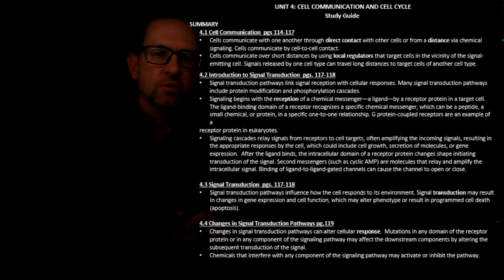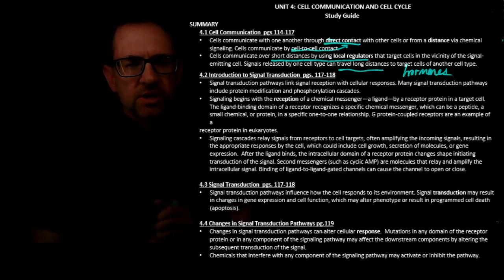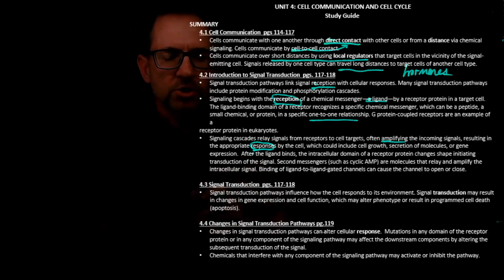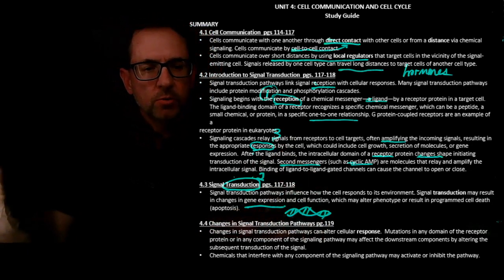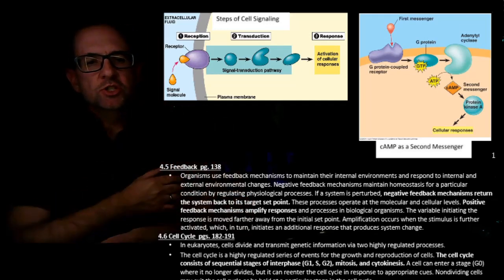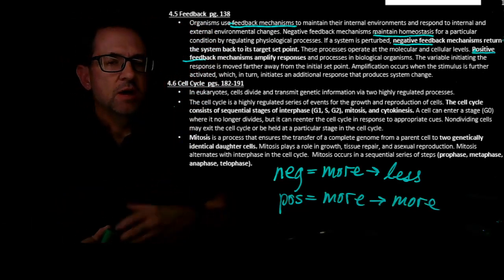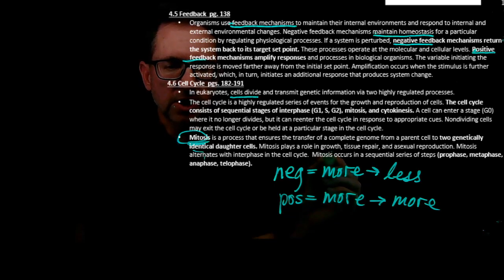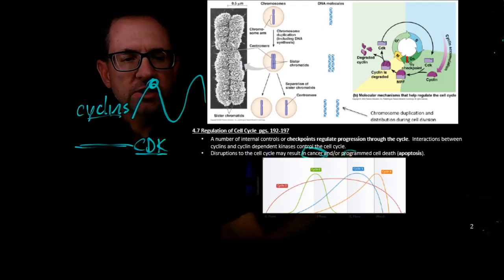Wayt Unit 4 Study Guide AP Bio